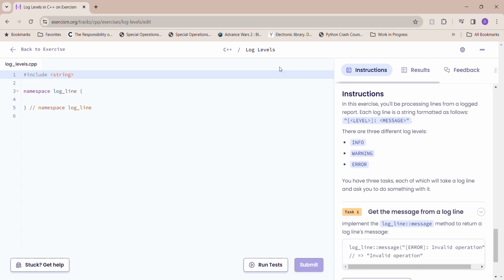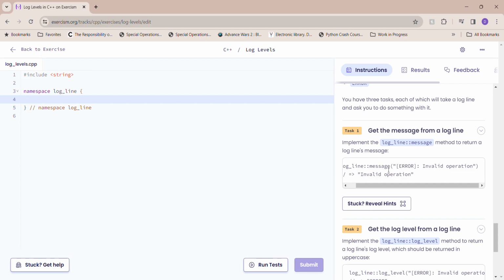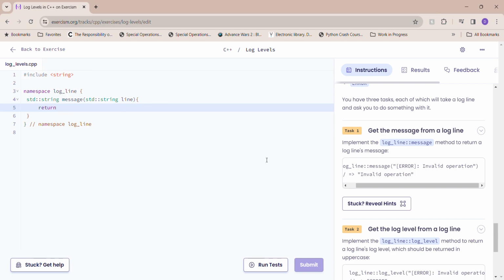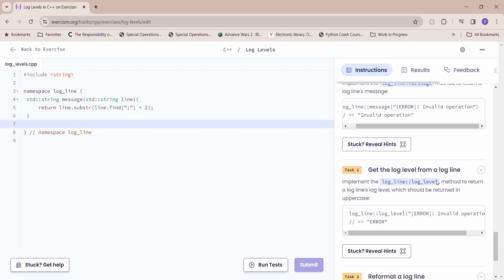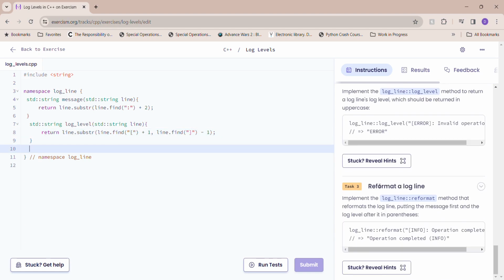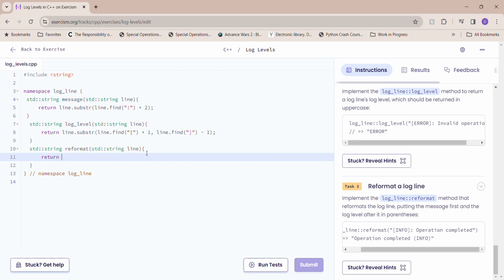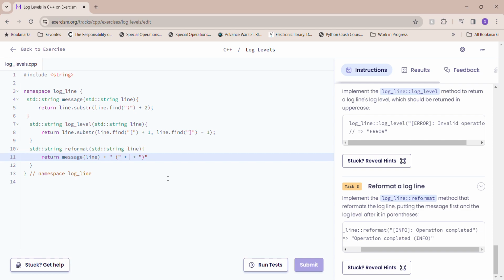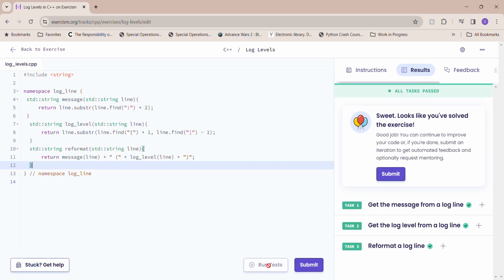Exercism - C++ - Log Levels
Hi!
My name is David Anica.

Code along with me on the exercism Log Levels coding exercise in C++!

0:00 Problem Description
0:24 Task Preview
0:42 Task 1
2:07 Task 2
3:34 Task 3
5:11 Solution Complete